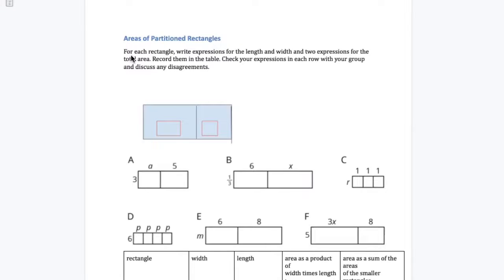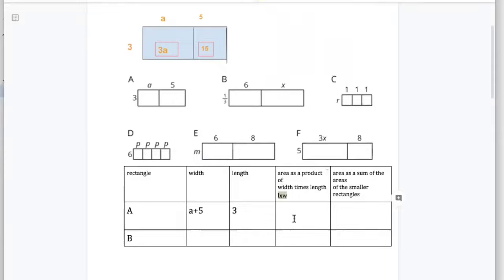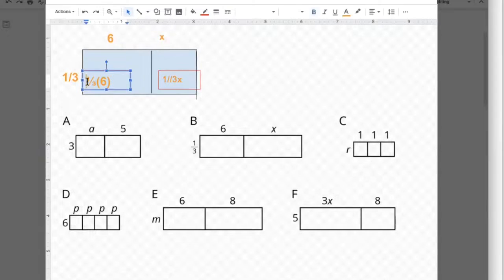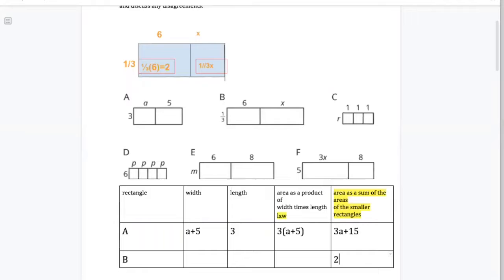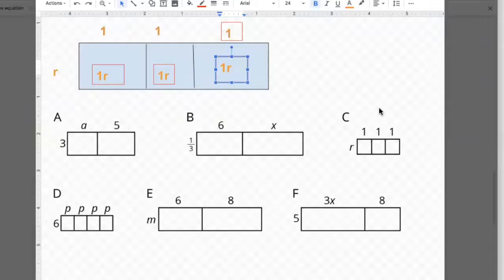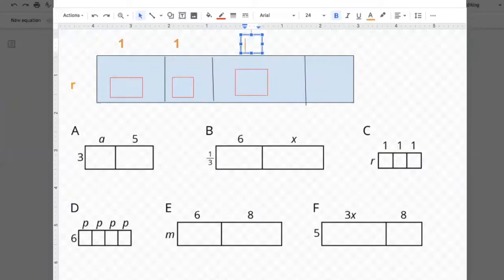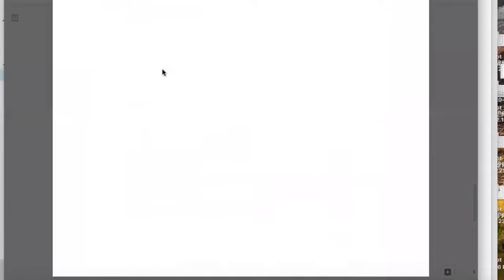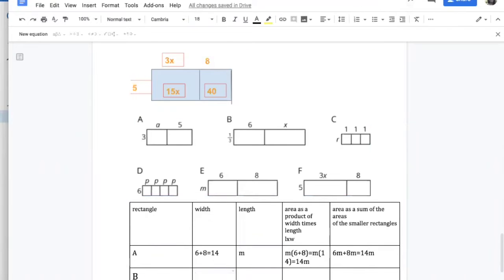Math help Distributive Property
This video reviews your work from Open Educational Resources. Please feel free to stop me if you understand, rewind me if you need to review, or fast forward me if you need to move to a specific part of the problem.
I love anything Google! Click on the link for more info on G suite